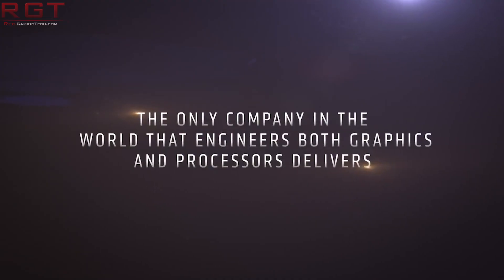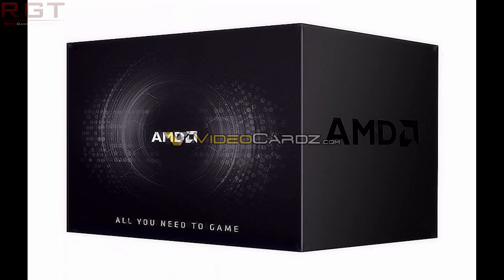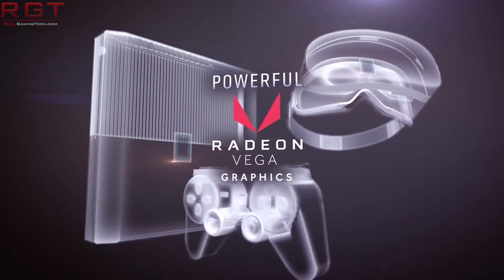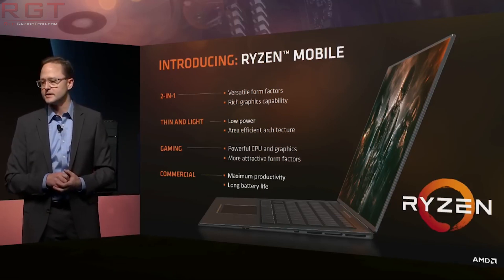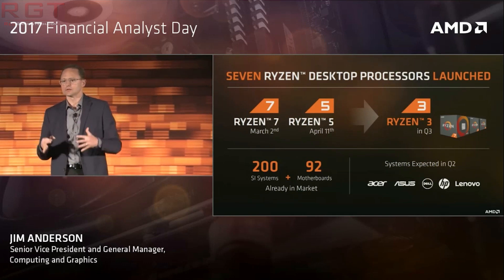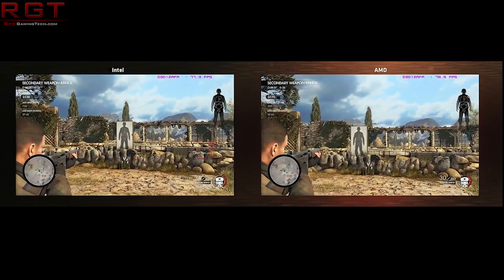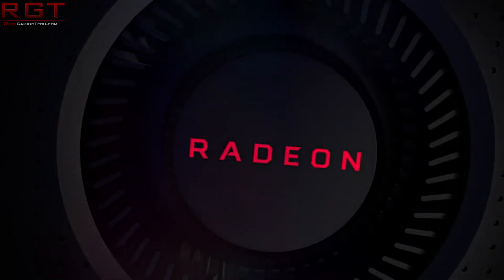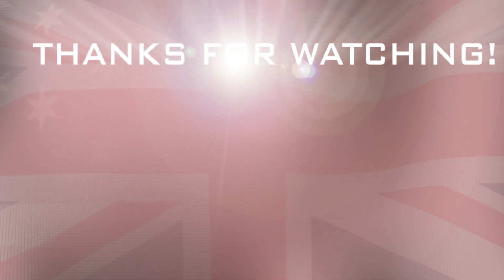AMD Ryzen 5 2400GE & Ryzen 3 2200GE Launched | First Gen Ryzen Retires & More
Today, we have an AMD focused video as we have an official launch of the Ryzen 5 2400GE and the Ryzen 3 2200GE. These are Ryzen 2000 (AKA Zen+, AKA Pinnacle Ridge) APUs, which have some nice improvements over their predecessors in terms of hardware specifications.

Speaking of Zen, AMD has marked the first generation Ryzen CPUs (so think the Ryzen 7 1700X, 1800X and Ryzen 5 1600X) for end of life. This means that Zen+ is officially taking over and the first Ryzen processors will become less available for consumers.

We also have a rumor regarding Samsung, who allegedly are going to be giving us another variant of the Samsung Galaxy S9 and S9 Plus with more storage.

Finally, we also have a report stating that AMD and MSI are working together to give us Combat Crates, which are essentially a PC Gaming hardware bundle which provide the GPU, CPU and motherboard needed for a not too shabby starter rig for gaming. The real question of course, is the price tag for this...